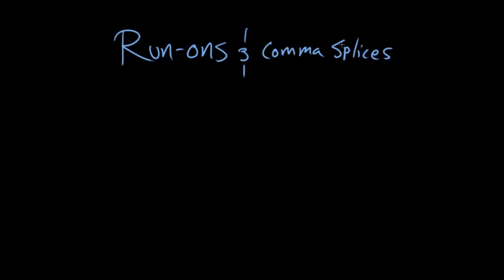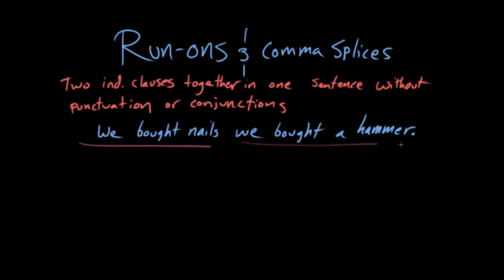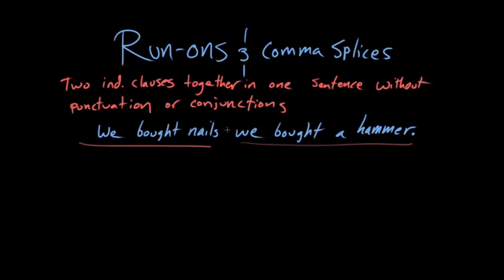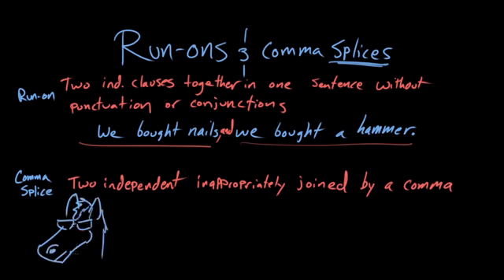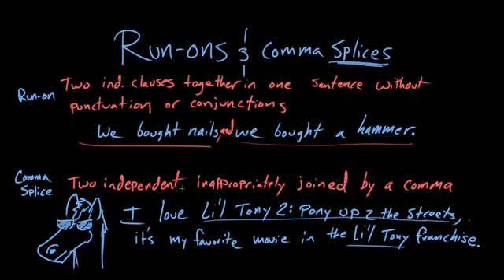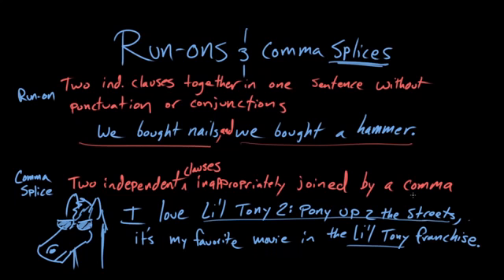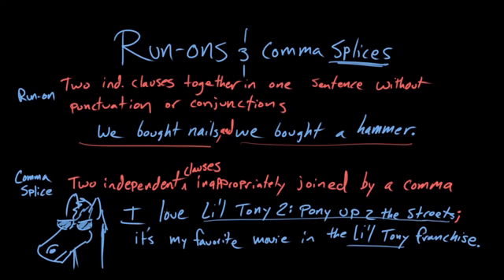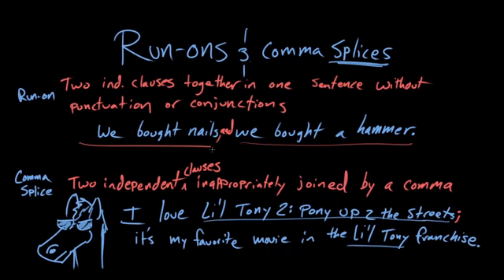Run-on sentence and comma splice